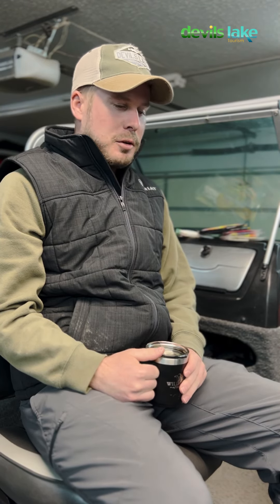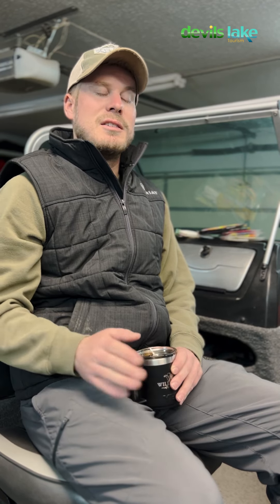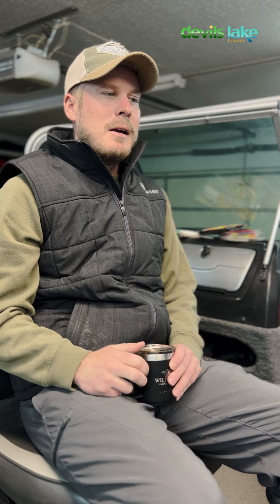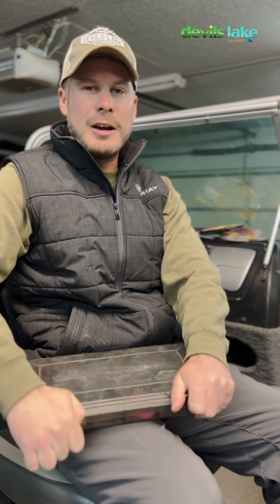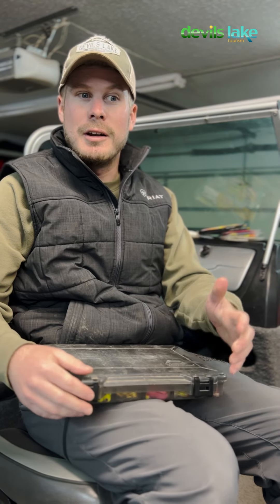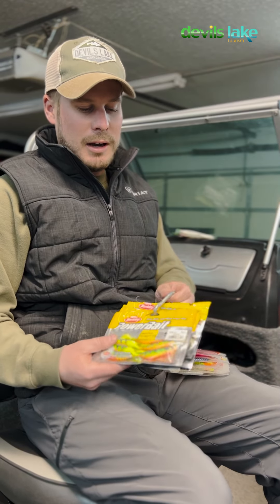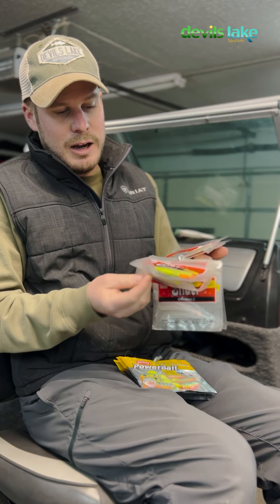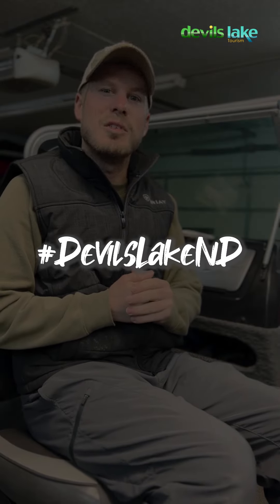April 14th Ice Update | Devils Lake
The ice on Devils Lake is starting to deteriorate relatively quickly which means one thing. shore fishing season is near!

Tanner checks in with how things are shaping up for the spring along with a quick tip to utilize on your next shore fishing trip to Devils Lake!